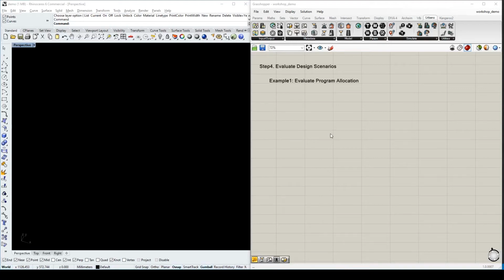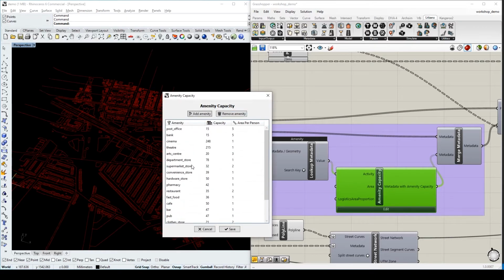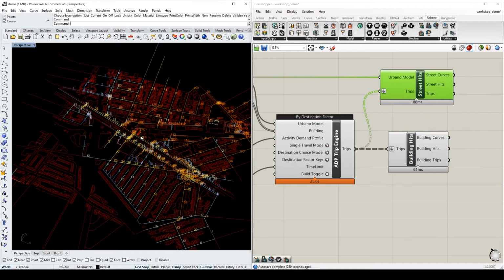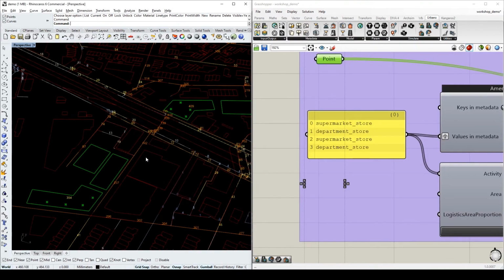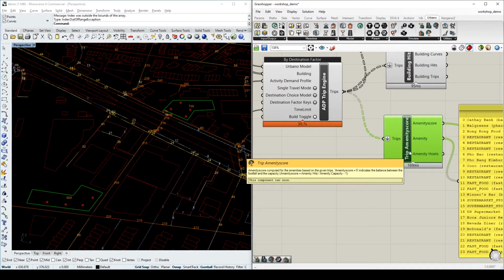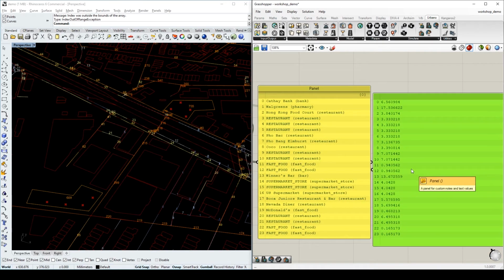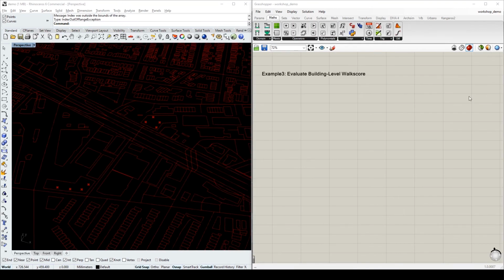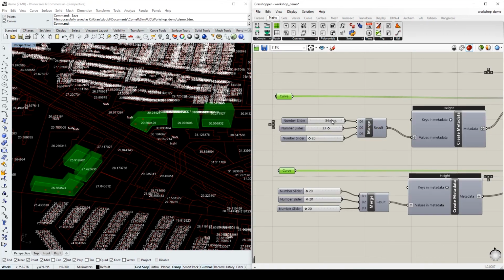Urbano v1.1 Demo | Step 4 Evaluating Design Scenarios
URBANO V1.1 DEMO SERIES:
Step 1 - Downloading Map Data
Step 2 - Importing and Modeling
Step 3 - Site Analysis
Step 4 - Evaluating Design Scenarios
Step 5 - Generative Approach

ACKNOWLEDGMENTS:
We would like to thank Cornell CTECH for funding this research.